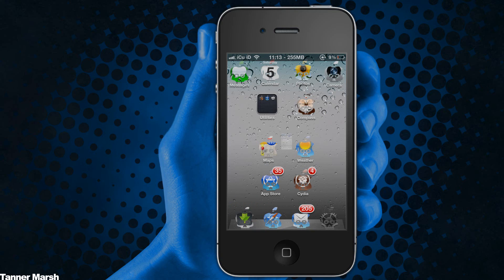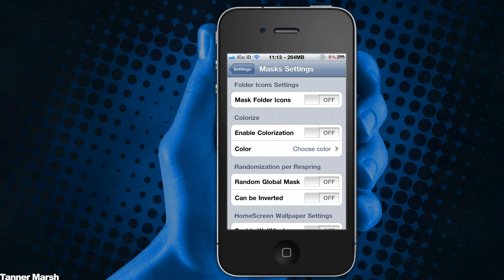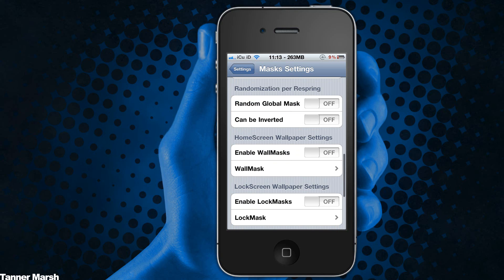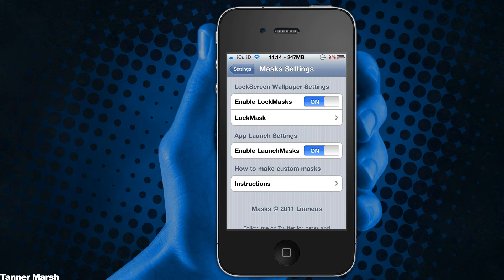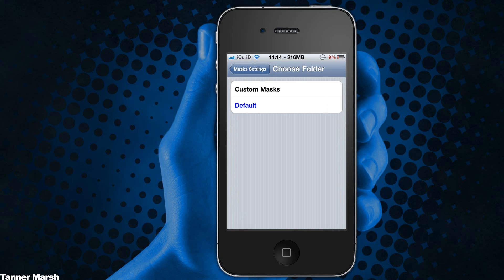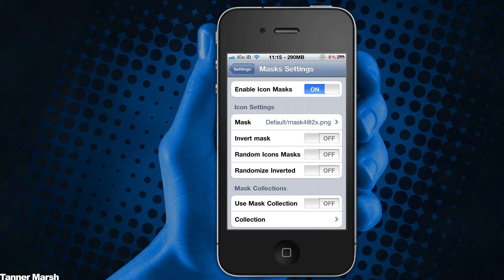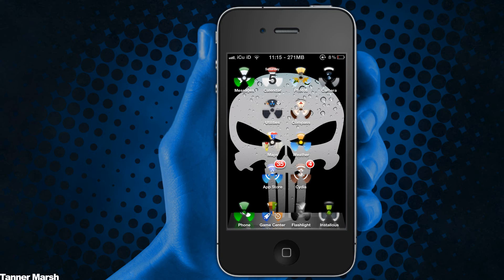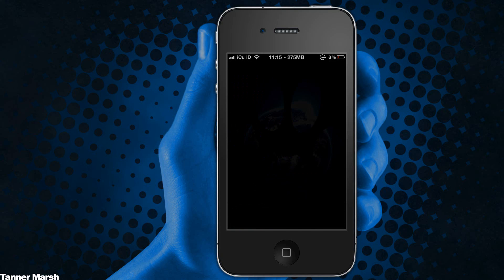Best Cydia Theming Tweak - Masks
Tired of Winterboard and how slow it makes your iDevice? Try Masks - it allows for icon customization! Watch the video to learn more!

Steps to get Masks:

1. Open Cydia

2. Search for Masks

3. Buy and install it for $1.99